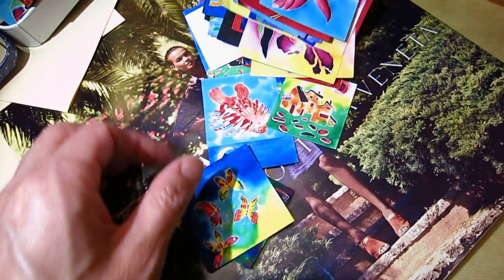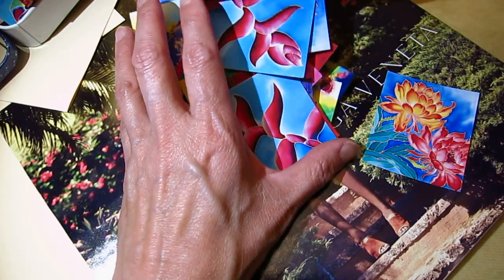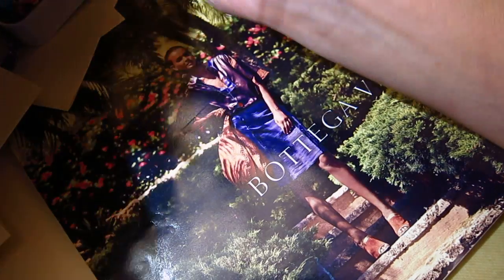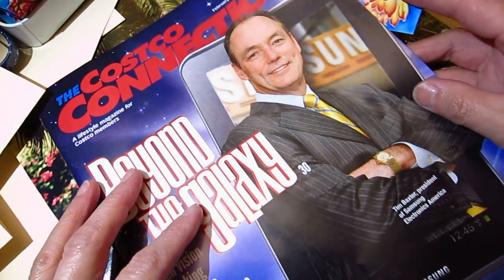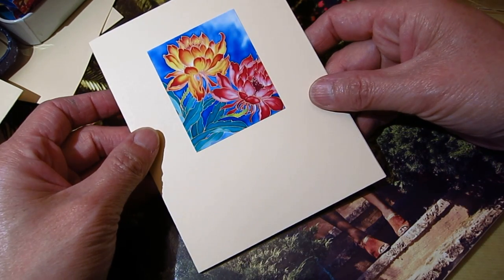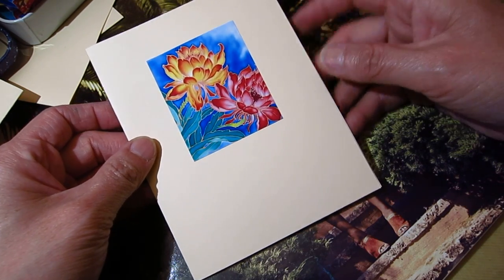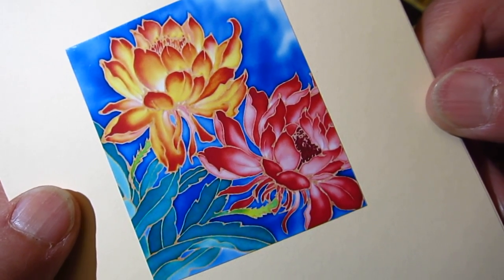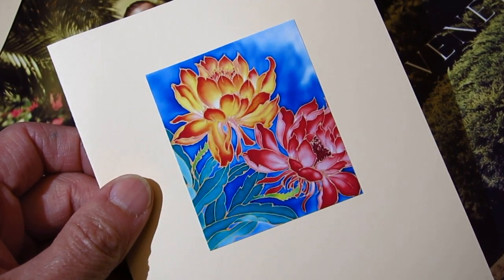Camera review 03 asmr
This is one clip of the whole camera review series. I shall combine them together when all the clips are uploaded. Each clip is an independent blablabla though.